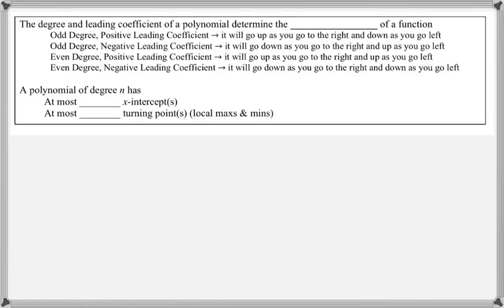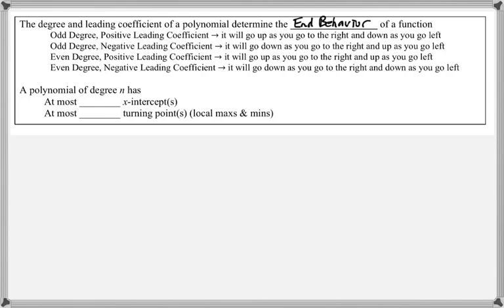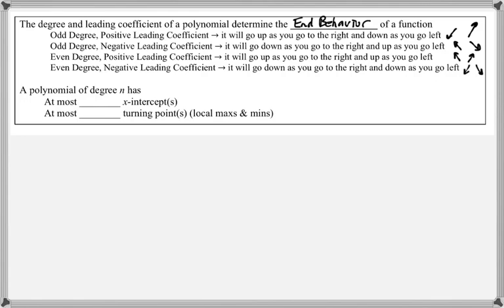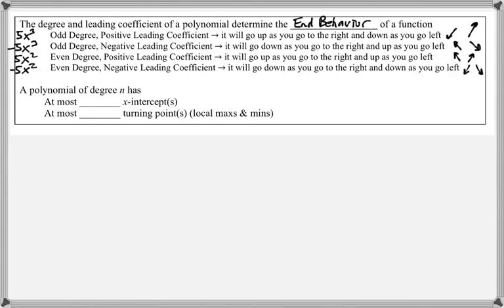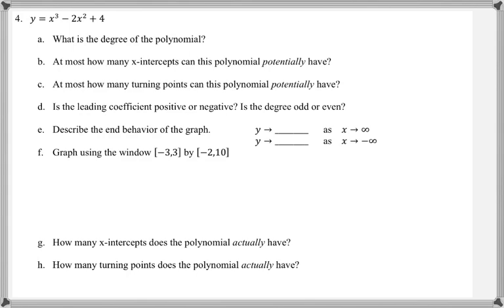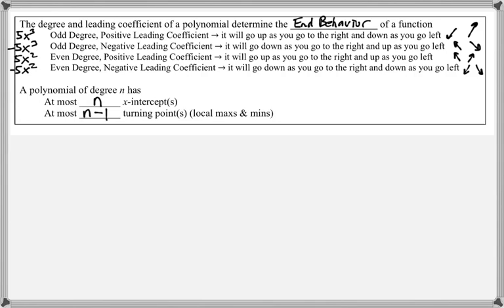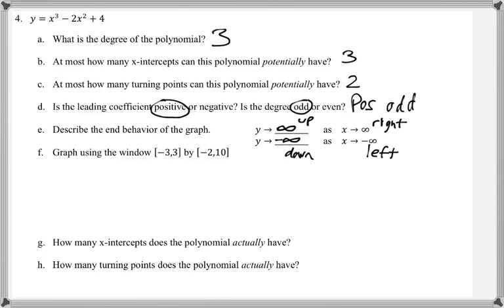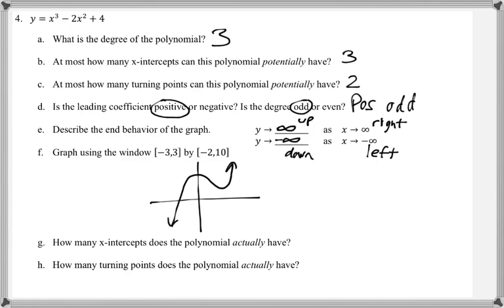Math 122 : 5.2 #4 (College Algebra Tutorial : Polynomial Functions & Graphs 1)